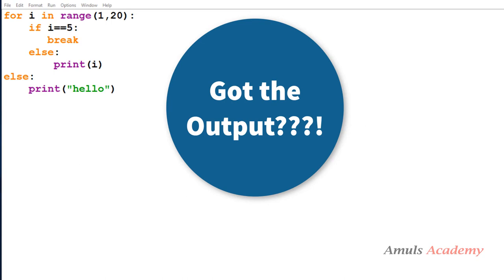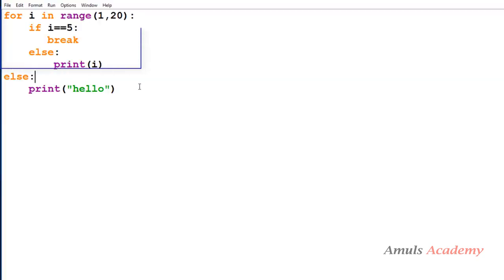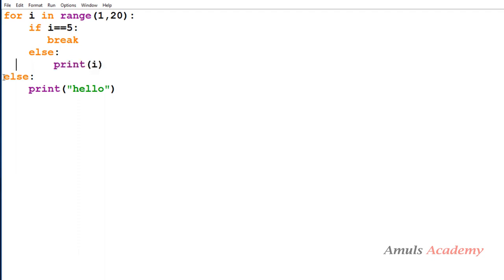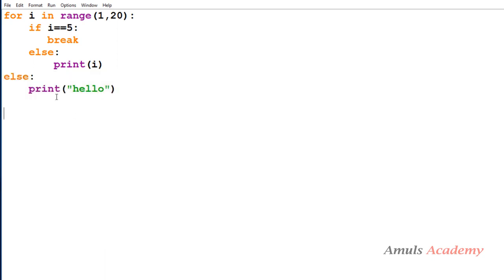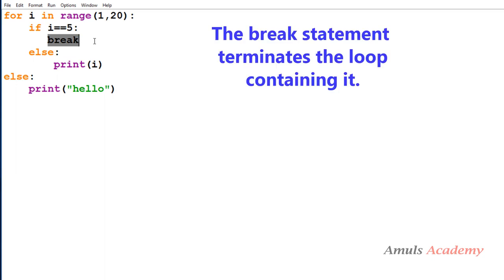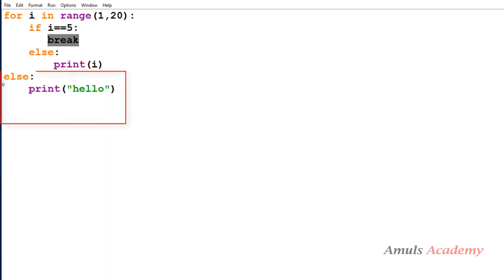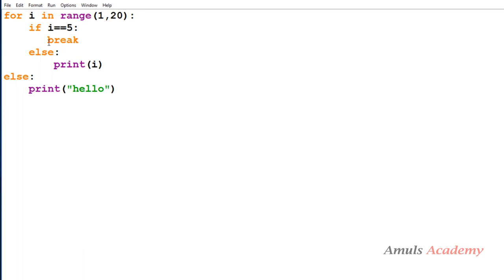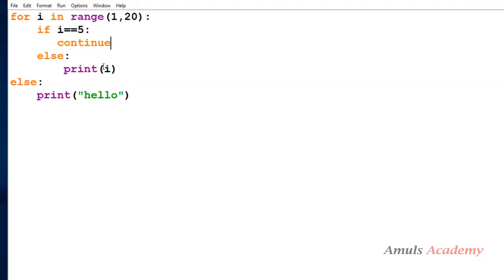Guess The Output 05 Python Programs And Answers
Guess The Output 05